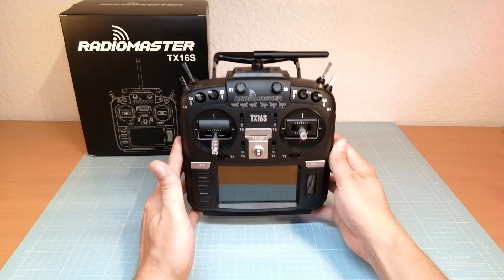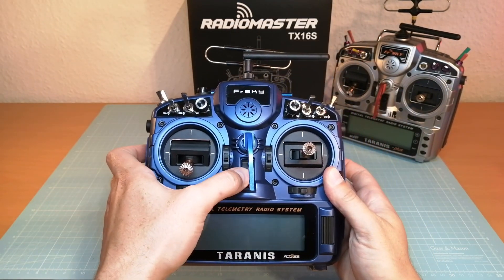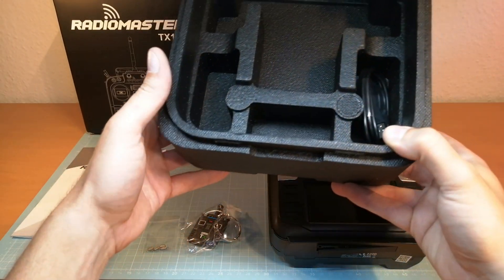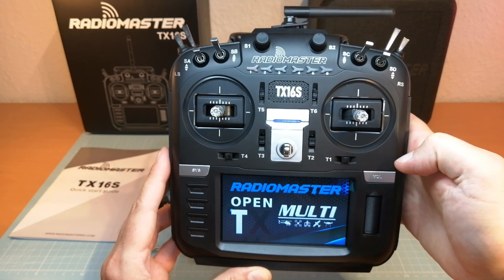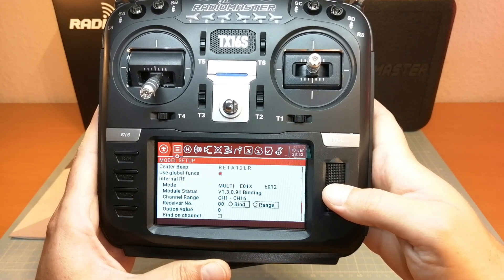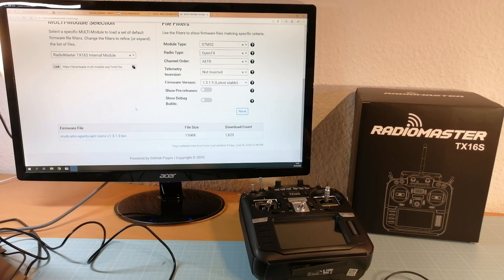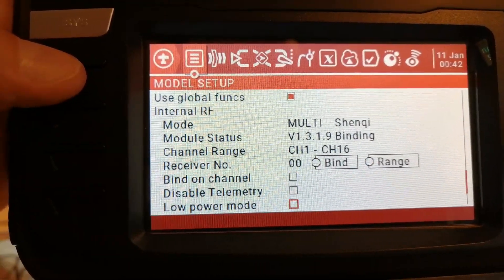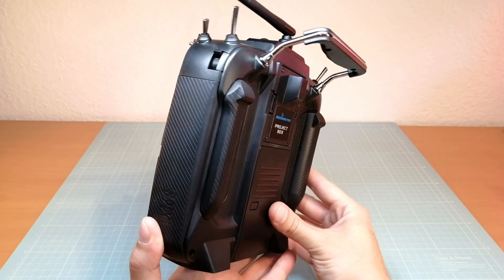Radiomaster TX16S 📡 Compared with FrSky Taranis & How To Update (OpenTX & Multi Protocol RF)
📡 Radiomaster TX16S (Hall Sensor Gimbals)
📡 Radiomaster TX16S (Potentiometer Gimbals)
📡 Radiomaster TX8

🔋 - Batteries: -
Radiomaster TX16S Li-ion Battery
3.7V 18650 Li-ion Battery

⚡️ - Upgrades: -
Neck Strap Balancer
Stick Ends

- FrSky Transmitter & Modules: -
FrSky Taranis Q X7S 2020 Access + R9M
FrSky Taranis X9D Plus SE 2019
FrSky R9M 2019 Long Range Module
FrSky X9D+ SE 2019 + R9M

There are no additional costs for you. Where, when, and how you purchase a product is of course up to you.